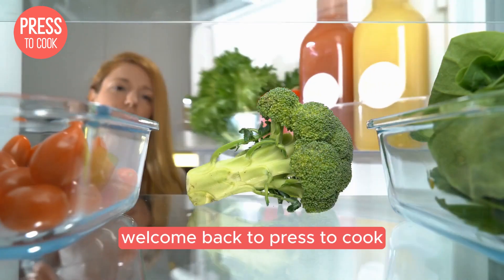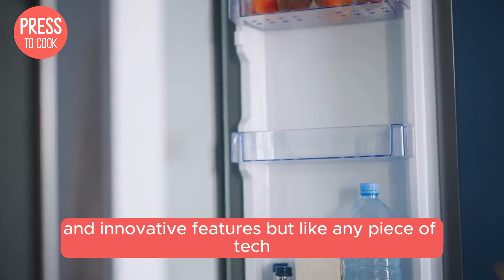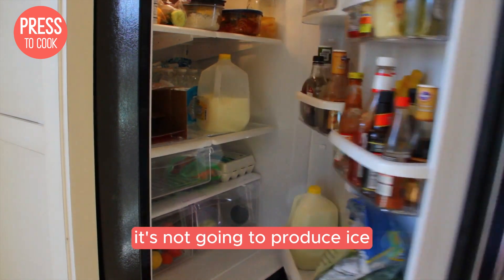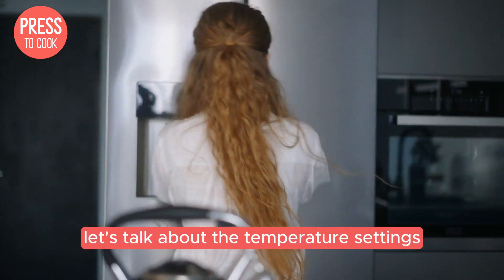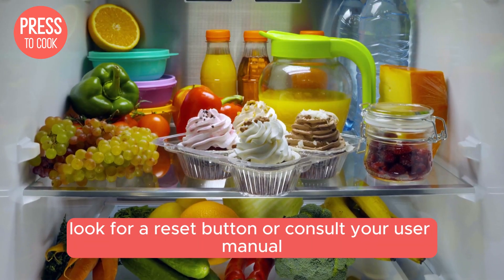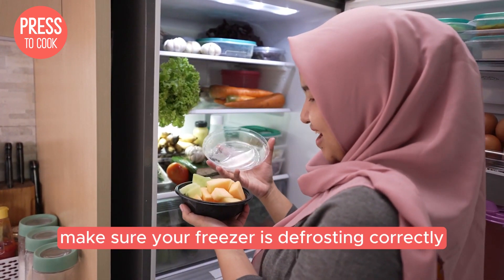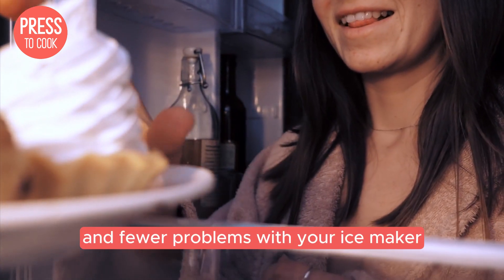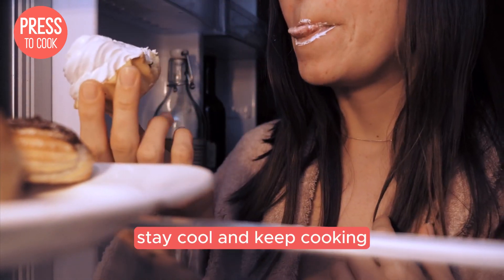Fisher & Paykel Fridge Ice Maker Issues: A Comprehensive Guide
Hey there, food lovers! Welcome back to Press To Cook with your host, Dale. Today, we're diving into a super fun and upbeat episode where we'll explore [Insert Title Here]. Whether you're a kitchen newbie or a seasoned chef, this video is packed with tips, tricks, and a whole lot of deliciousness that you won't want to miss.

In this video, I'll be guiding you through every step of the process, answering any questions you might have, and sharing some of my favorite cooking secrets. Plus, I'll be throwing in a few surprises along the way to keep things exciting!

Your engagement helps us continue to bring you the best cooking content on YouTube!

Let's get cooking, and as always, press to cook and press to enjoy!